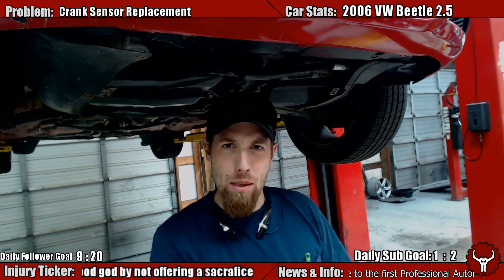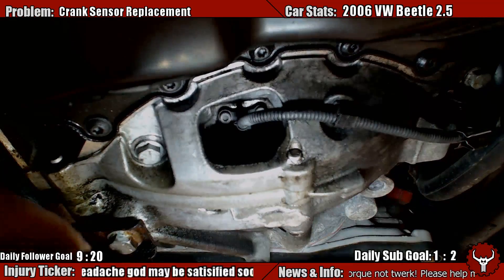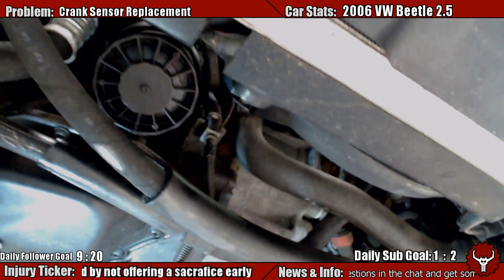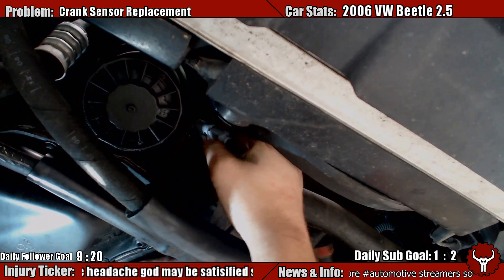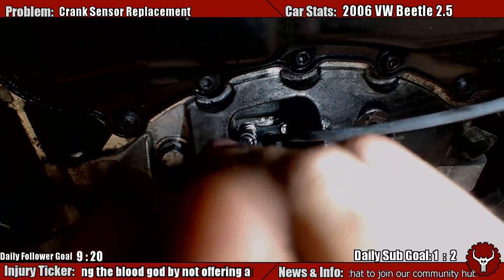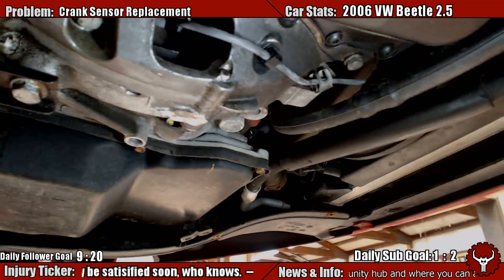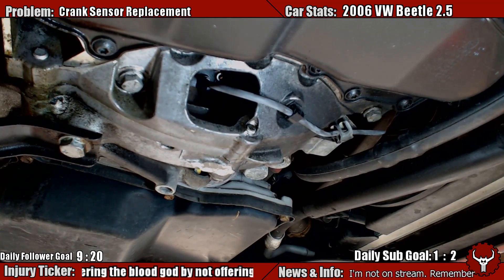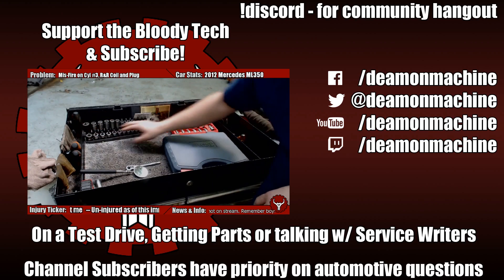DIY VW 2.5L Crank & No Start or EPC Light On FIX Crank Sensor Replacement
Have an issue with your VW not starting or the EPC light on? It may have lost it's crank sensor